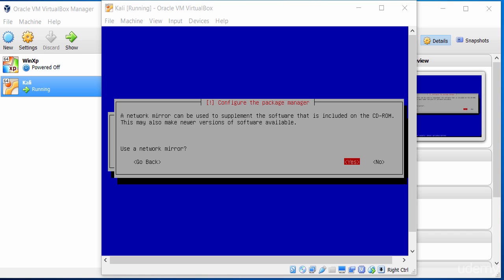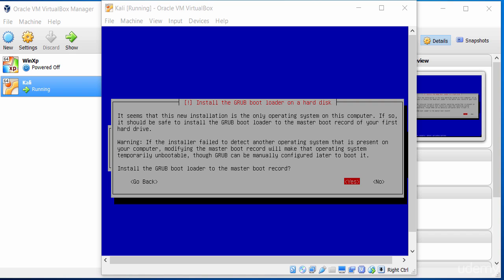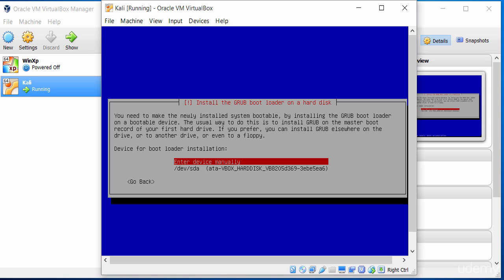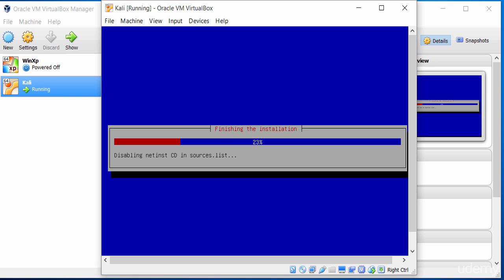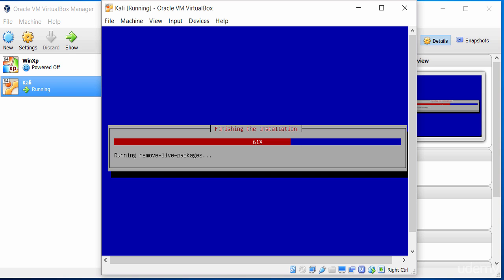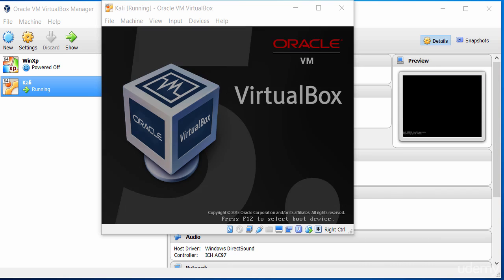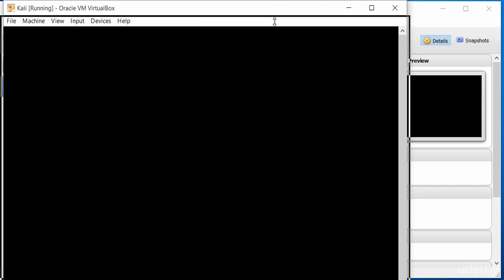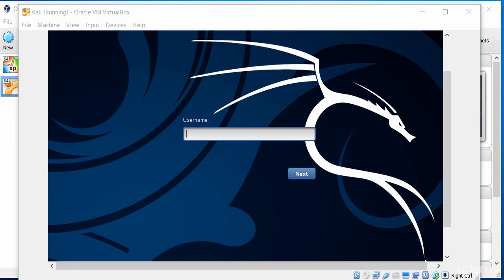Ethical Hacking With Kali Linux Step By Step Installation Udemy4